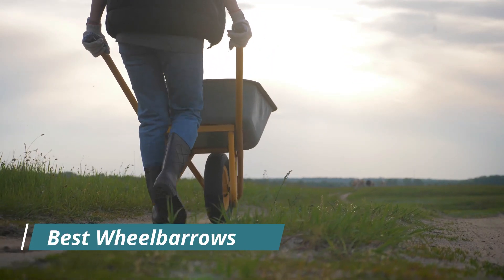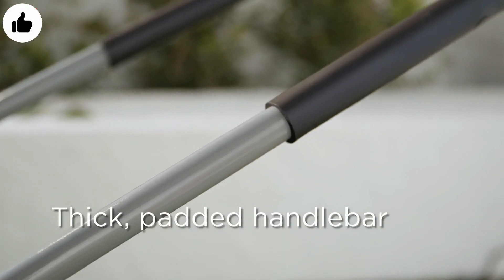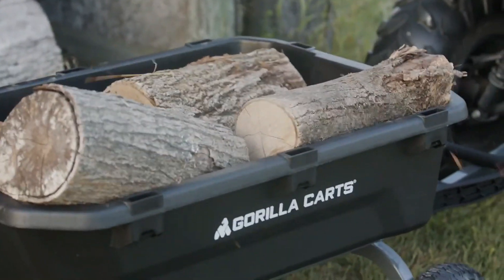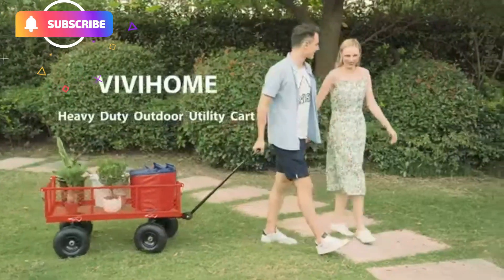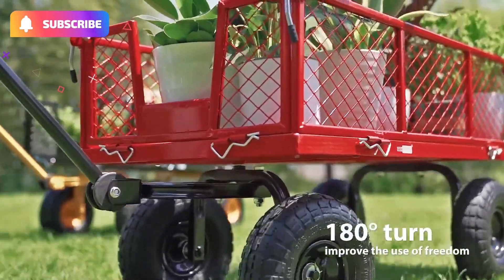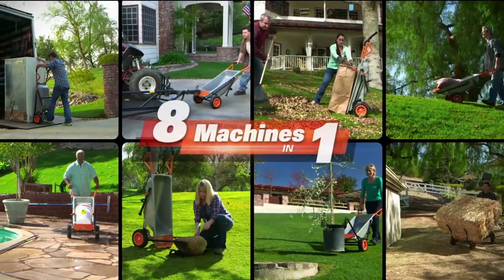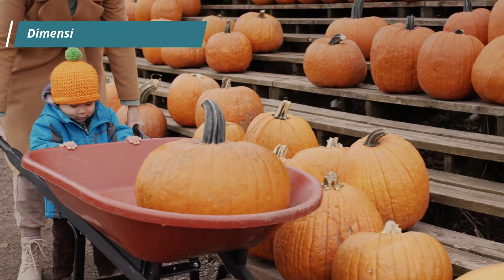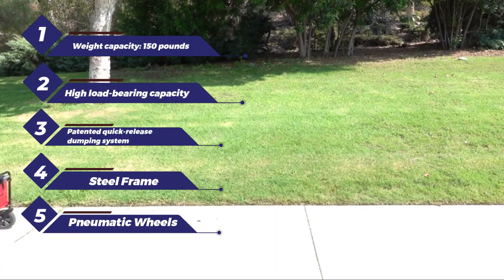Best Wheelbarrows in 2023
NO.1
dual wheel home utility yard wheelbarrow

NO.2
gorilla carts poly garden dump cart GORS.COM

NO.3
VIVOHOME Heavy Duty 880 Lbs

NO.4
WORX WG050 Aerocart 8-in-1 Yard Cart

NO.5
Radio Flyer Kid's Wheelbarrow

NO.6
Seina Heavy Duty Steel

CONTENT TABLE
0:00 -  Introduction
0:25 - 1. dual wheel home utility yard wheelbarrow
1:20 - 2. gorilla carts poly garden dump cart GORS.COM
2:31 - 3. VIVOHOME Heavy Duty 880 Lbs
2:49 - 4. WORX WG050 Aerocart 8-in-1 Yard Cart
4:36 - 5. Radio Flyer Kid's Wheelbarrow
5:21 - 6.  Seina Heavy Duty Steel